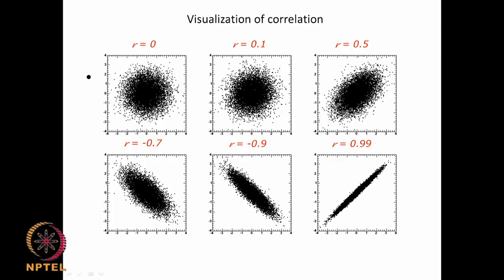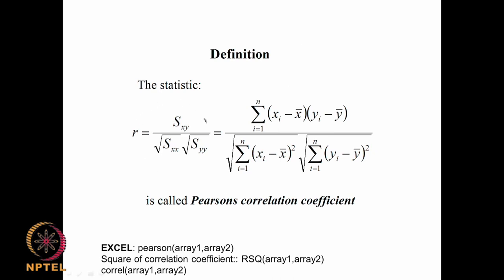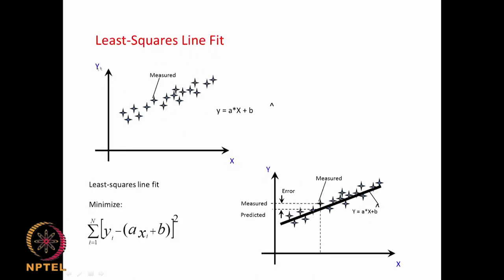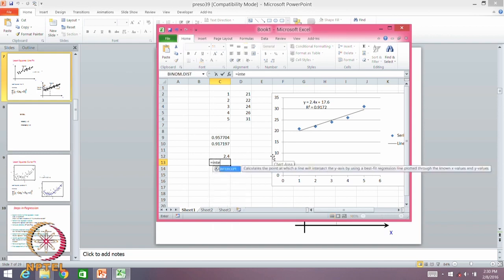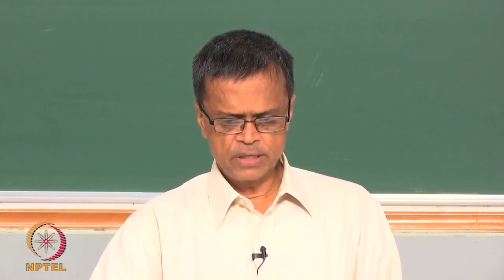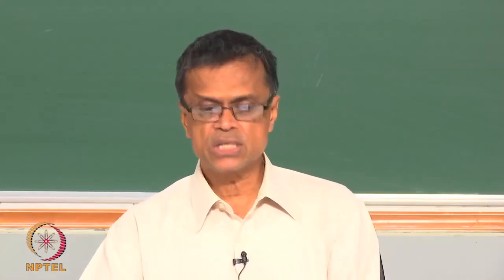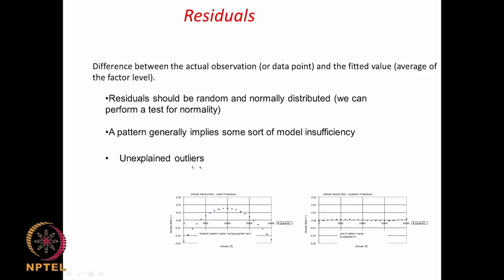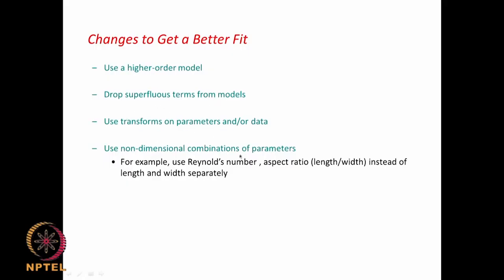Regression analysis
Course name : Biostatistics and design of experiments